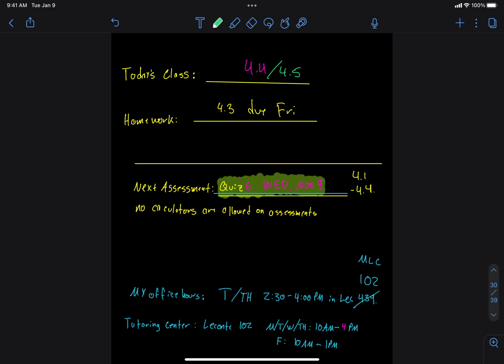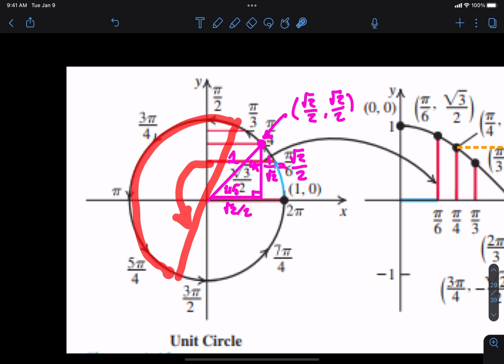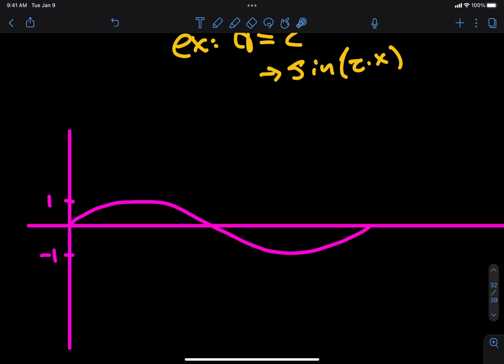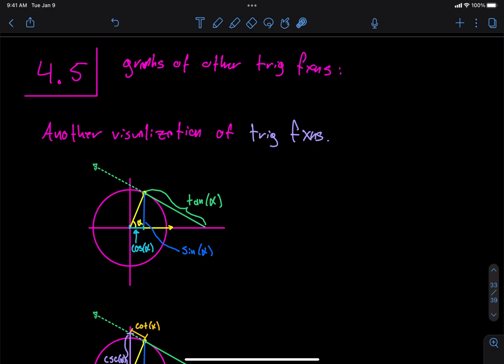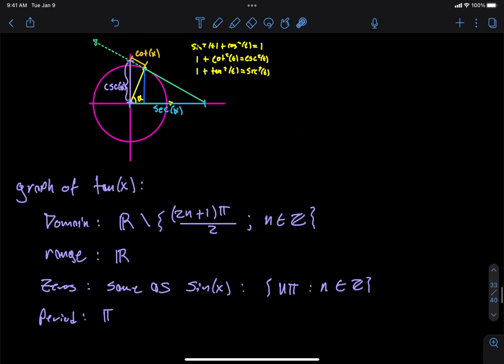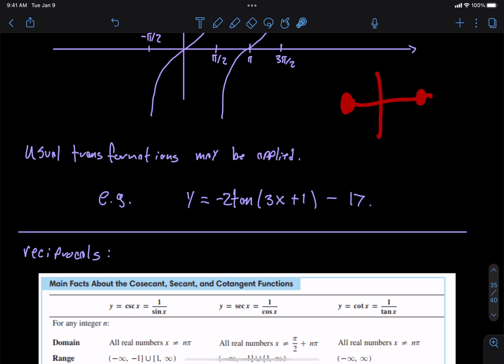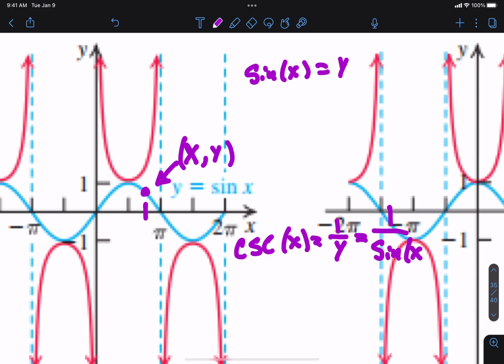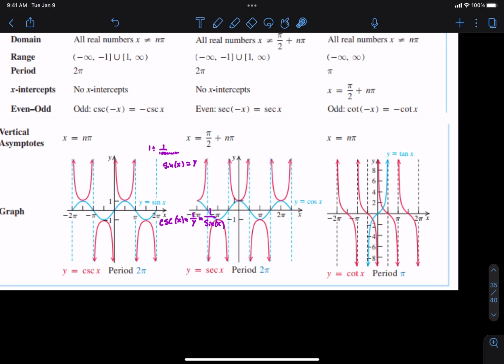MATH 115 4.5